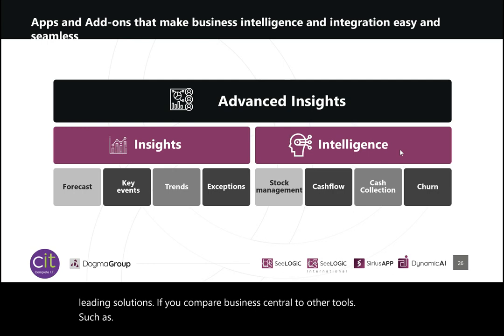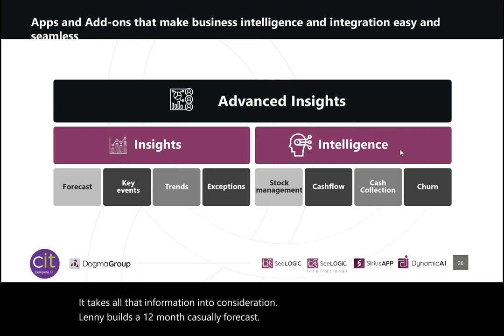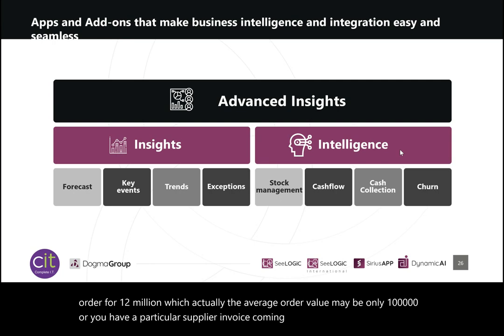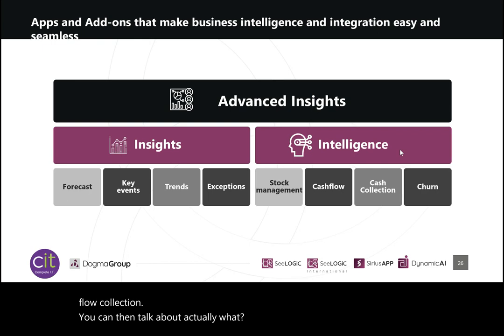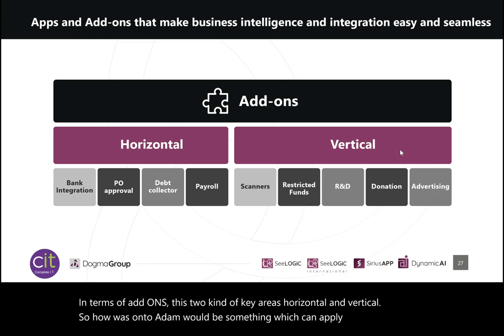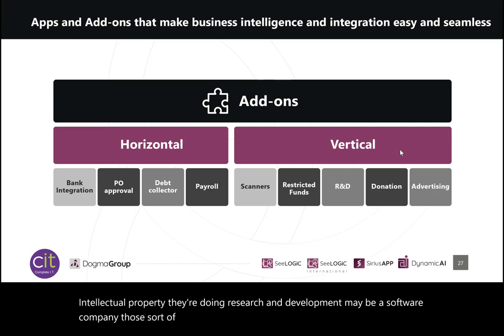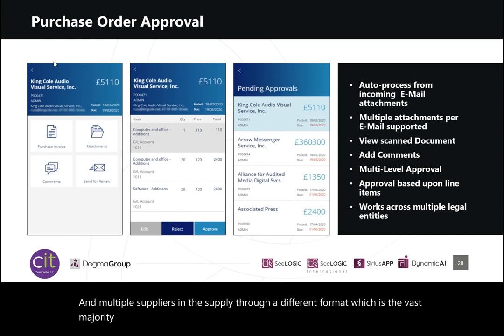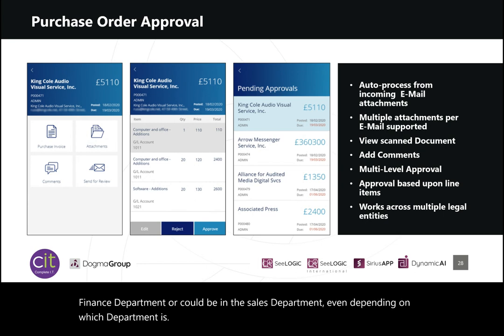Part 4: Microsoft Dynamics - Business Central: Apps and Add ons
This webinar is split into 4 parts.